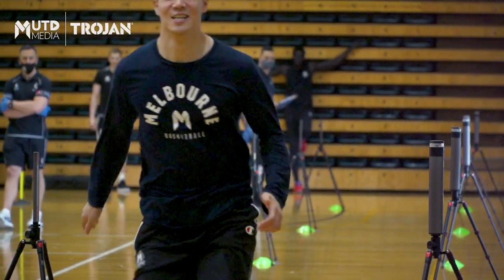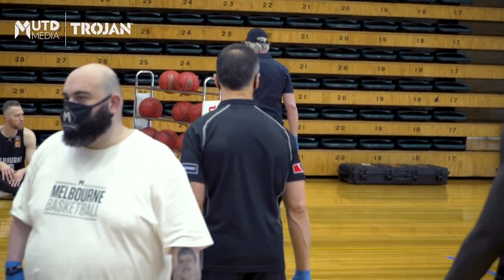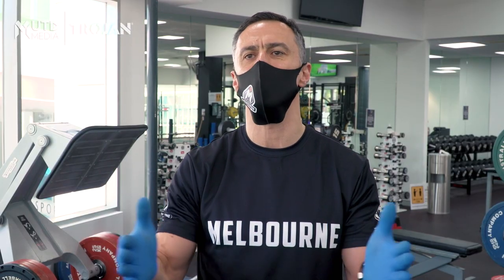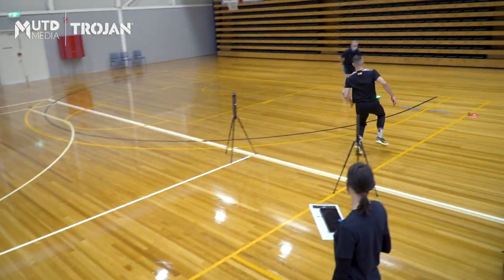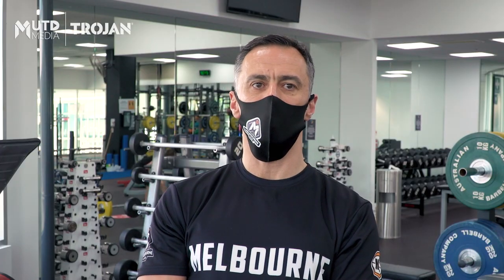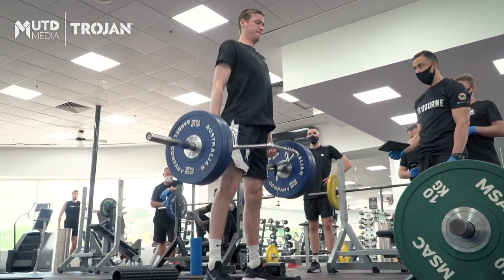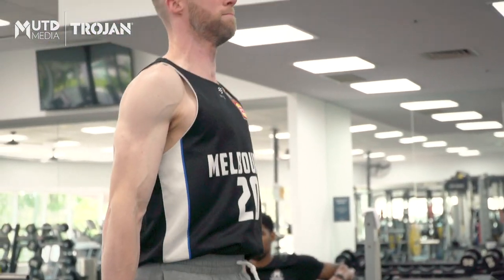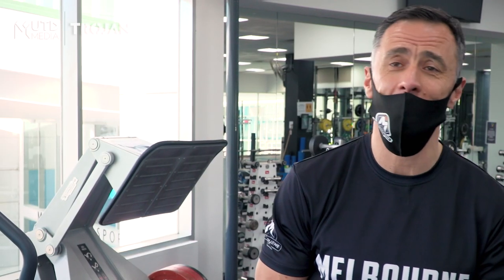Melbourne United's High Performance Testing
Melbourne United High Performance Manager Nik Popovic recently put the team through vigorous physical testing on-court and in the weight room.